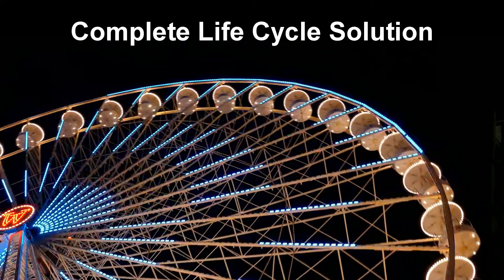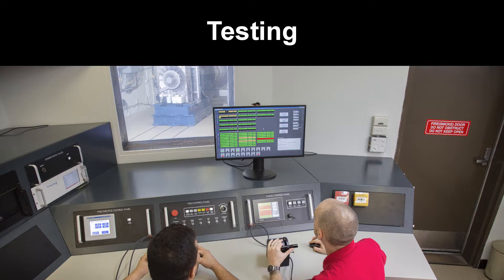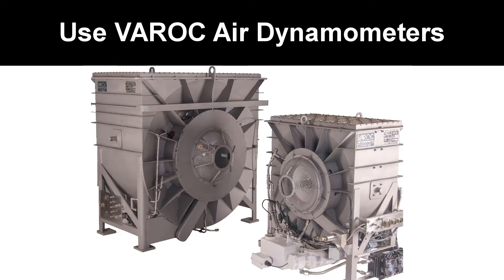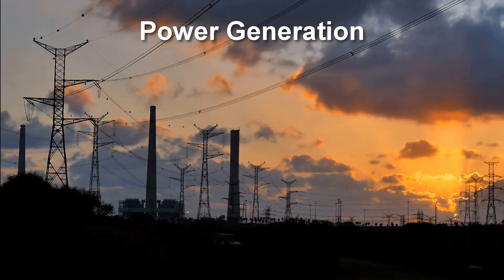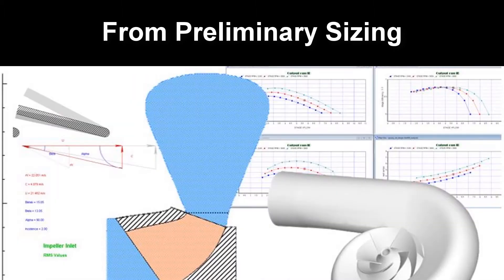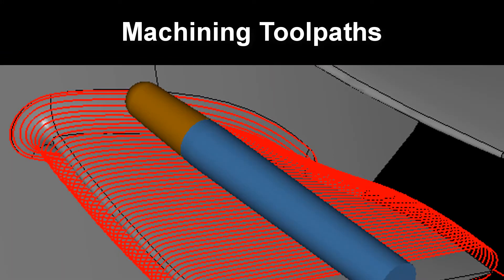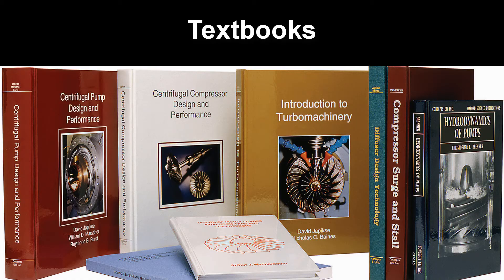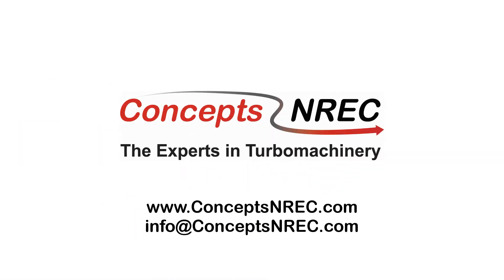Concepts NREC Corporate Video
Overview of Concepts NREC turbomachinery software, engineering, contract manufacturing, products and education services. Our team of experts work across all of these channels to provide the most reliable, manufacturable, high performance turbomachinery designs. See what we can do for you.